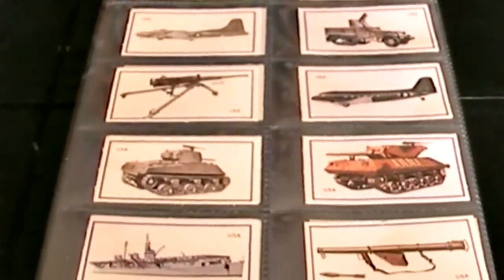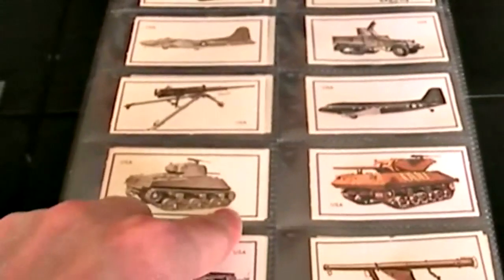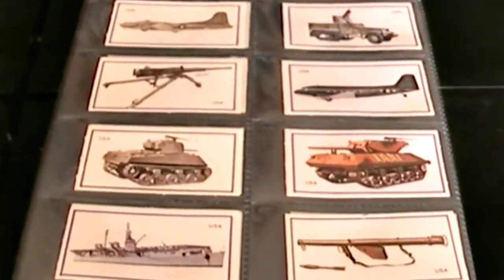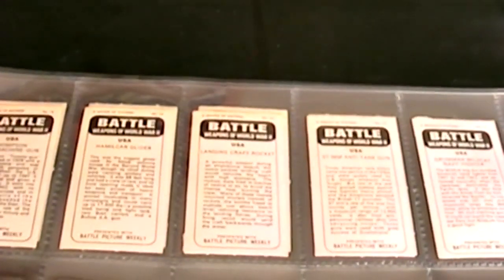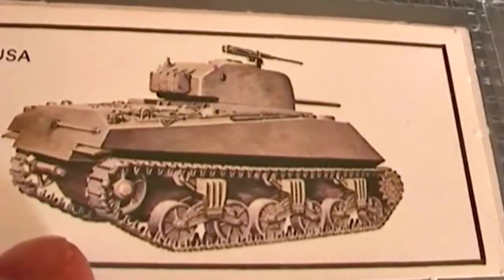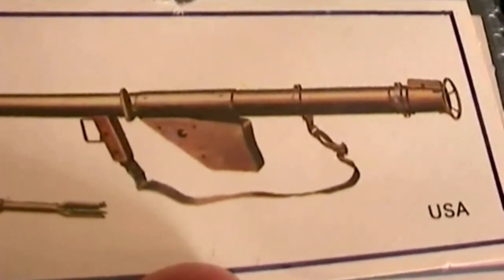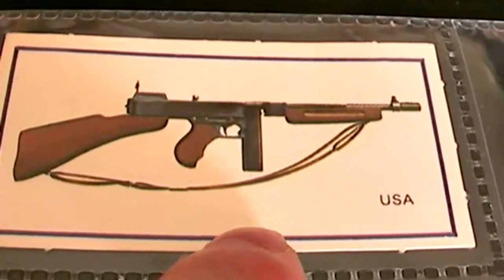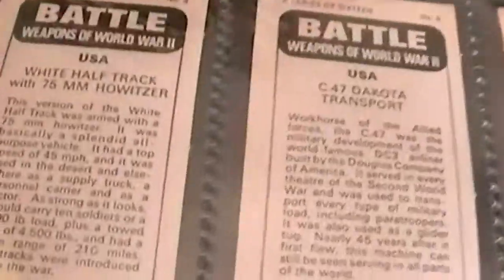US WW2 Weapons Browning 50 Cal Machine Gun sherman M4A4 Tank Bazooka Trading Cards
The Battle Picture Weekly presented several series of WW2 weapons trading cards with their popular comic in the mid 1970s, each one focusing on a different country. This particular set  features sixteen weapons that the USA used to slay the German army during World War II.

Card set title: Battle Weapons of World War II
Manufacturer: Battle Picture Weekly (Comic)
Year of Issue: circa 1975
Number of cards in the set: 16

Includes:  USS Langley Escort Carrier, Sherman M4A4 Tank, Browning .50 Caliber Machine Gun, Boeing B-17 Bomber, 105 mm Priest SP Gun, Bazooka Anti-Tank Rocket, M10 Tank Destroyer, C-47 Dakota Transport, White Half Track with 75 mm Howitzer, Sherman Flail Tank for mines, Grumman Wildcat Navy Fighter, 37 mm Anti-Tank Gun, Landing Craft-Rocket, Hamilcar Glider, Thompson Sub Machine-Gun (Tommy Gun), P-38 Lightning Fighter Aircraft